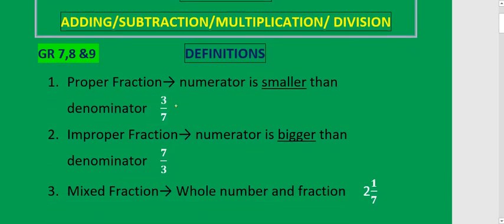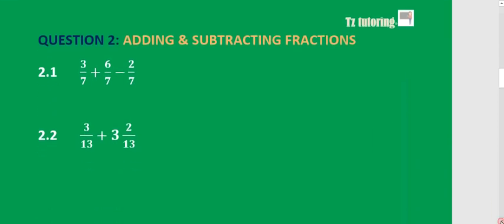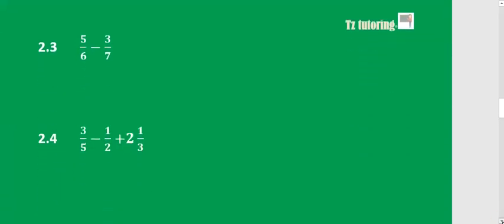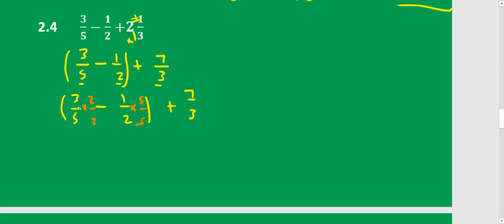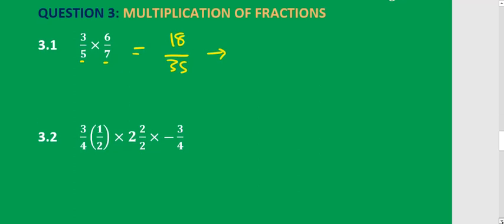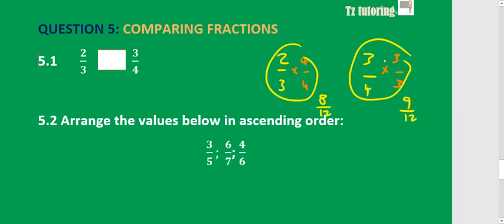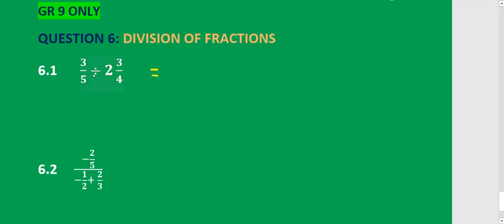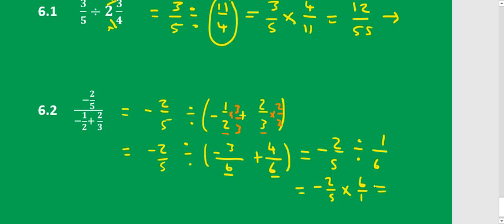Grade 7-9 Mathematics: Adding, Subtracting, Multiplication and Division of Fractions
Also suitable for 7-9 Mathematics

1. Adding and Subtracting Fractions
2. Multiplication of Fractions
3. Division of Fractions.